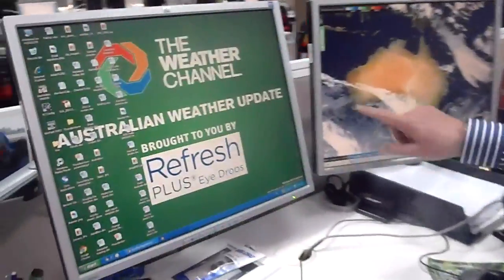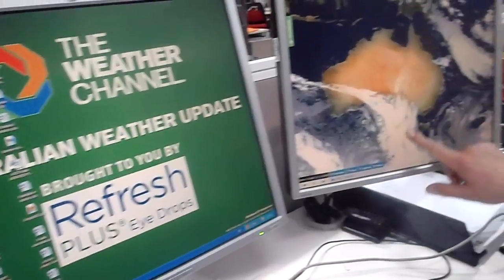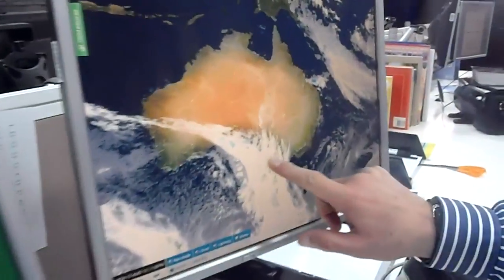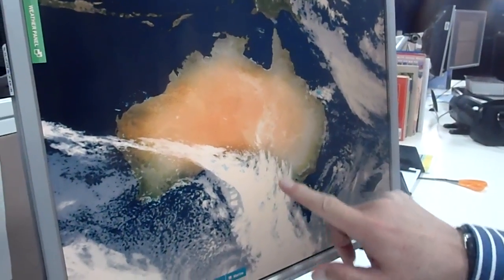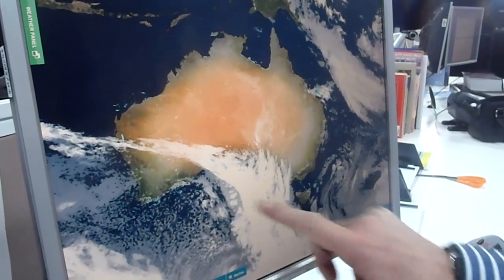Australian Weather Update - 13 August 2012 - The Weather Channel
Cold front that past the southwest WA during the weekend and brought a good rainfall is now over SA, western VIC  and TAS bringing showers over the next 24hours.